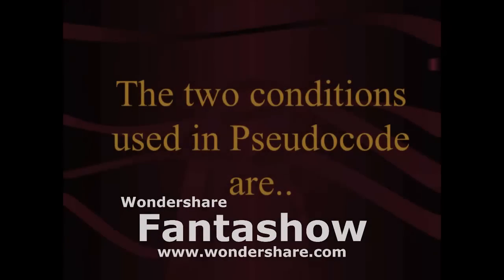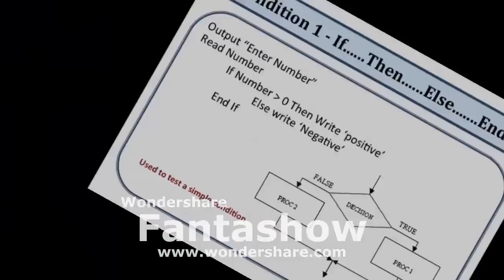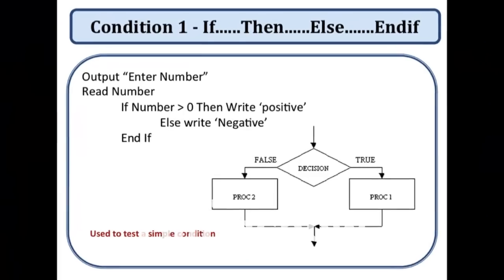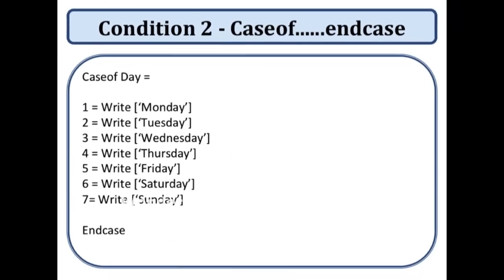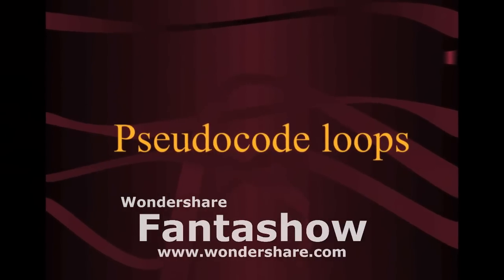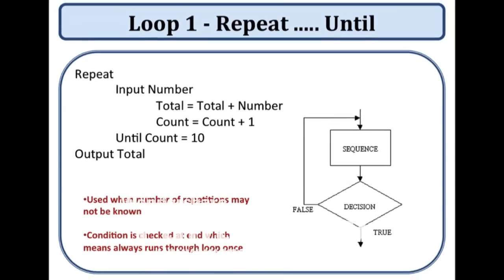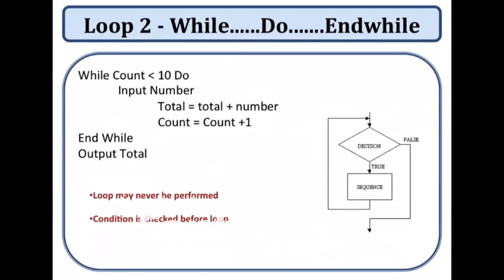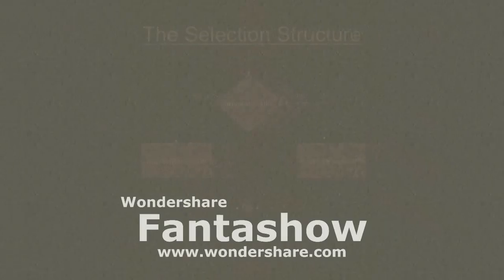Pseudocode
Pseudocode - Created by students (Nastassia and Aman) of IGCSE Computer Studies Course.